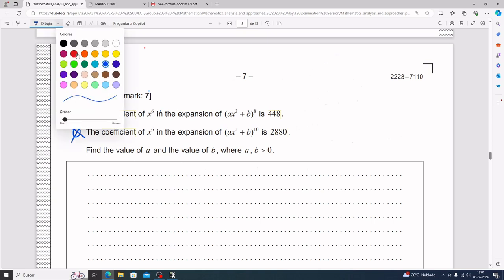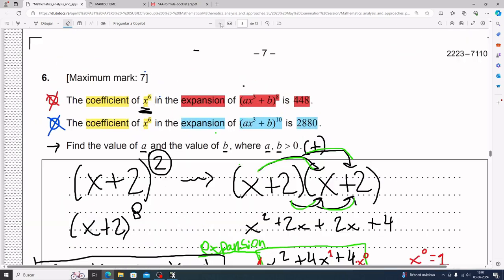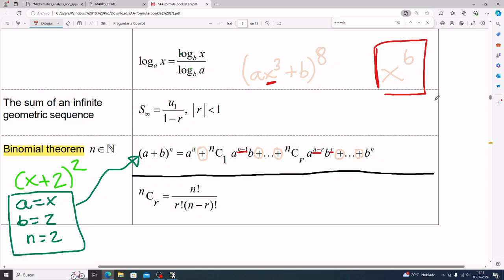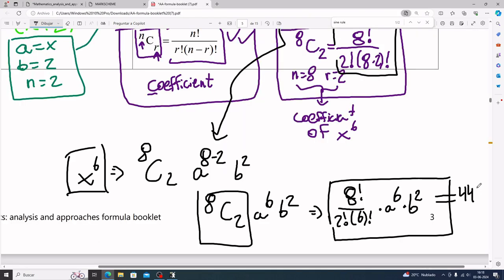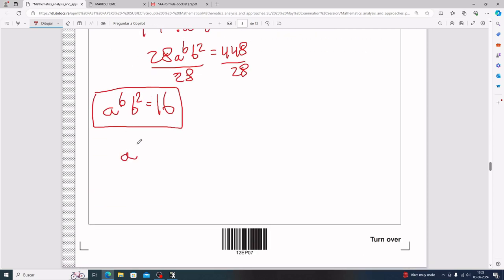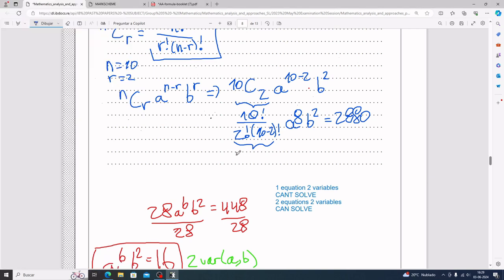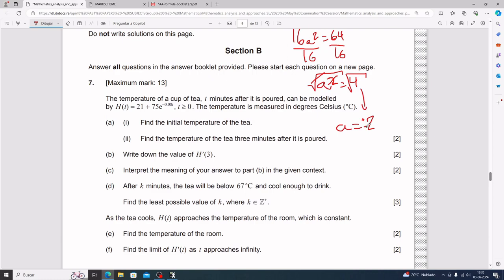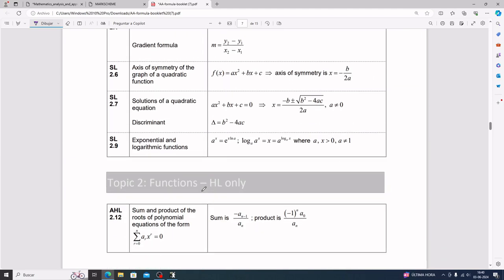AA SL: Problem 6 P2 May 2023 (Coefficient of binomial)(Binomial theorem)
Chapters
00:04 Introduction
07:51 Information in red
24:10 Information in blue
29:35 Solve system of equations
41:38 Answer key!